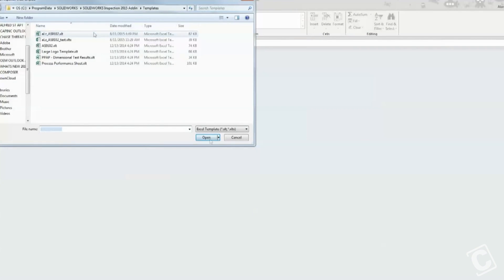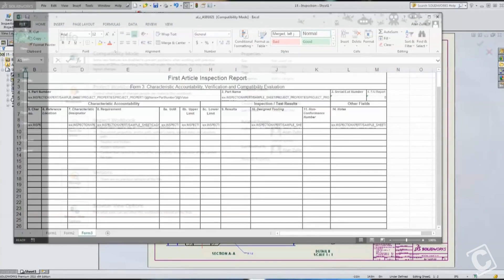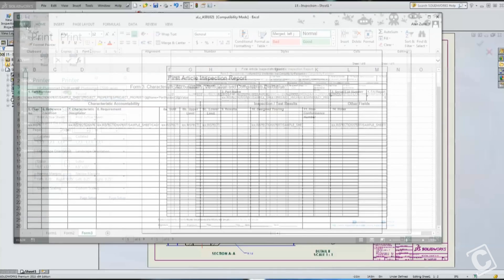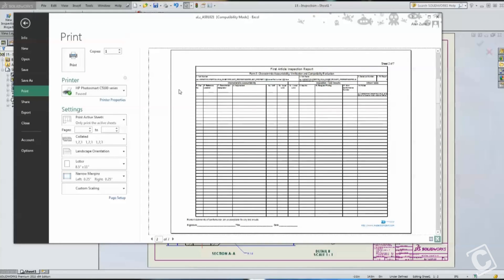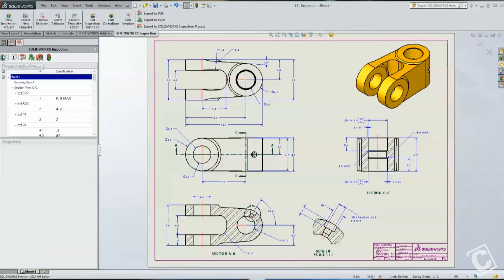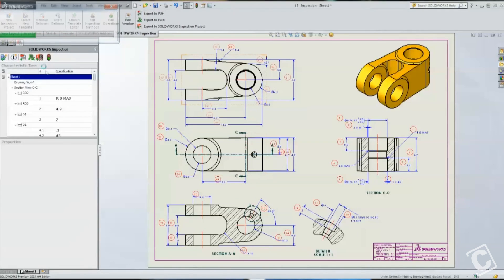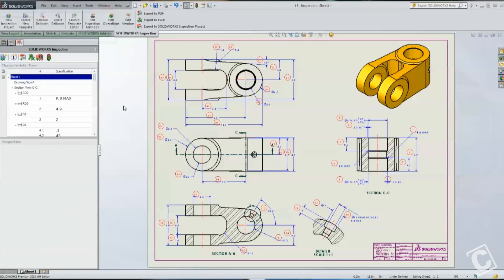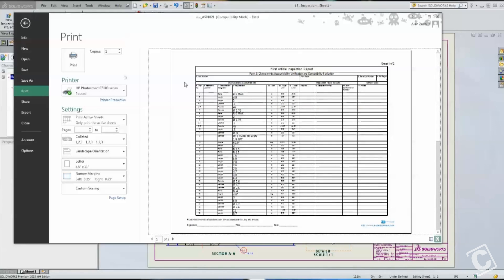Printing a Multi-Page First Article Inspection Report (FAIR) Using Print TItles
The trouble with generating inspection reports for drawings with a lot of dimensions and other inspectable items is that the Bill of Characteristics won’t fit onto a single page. Watch the video blog on how SOLIDWORKS Inspection allows you to print multi-page first article inspection reports.